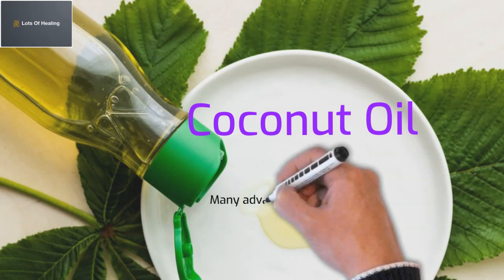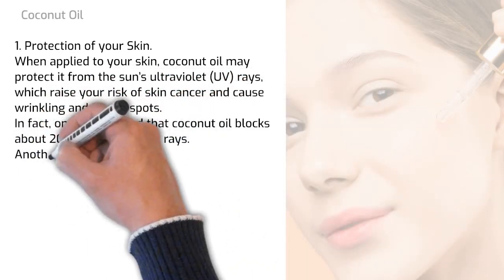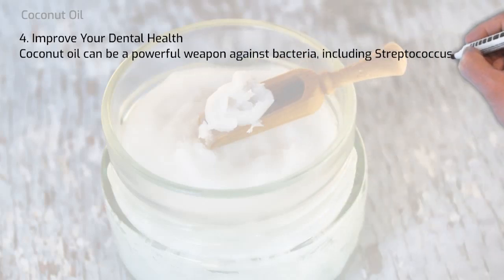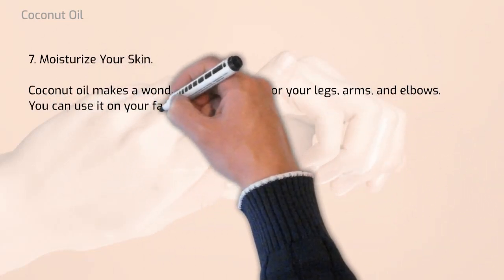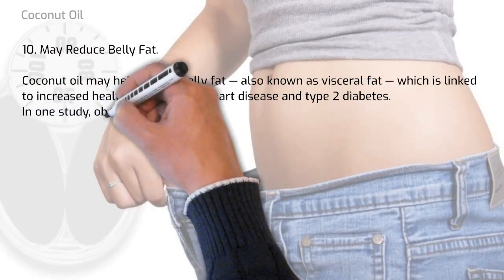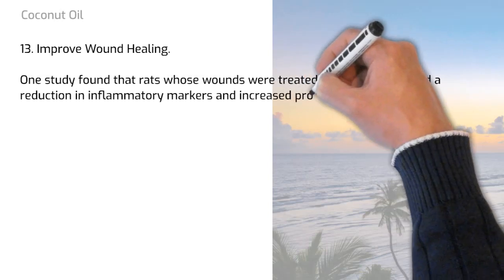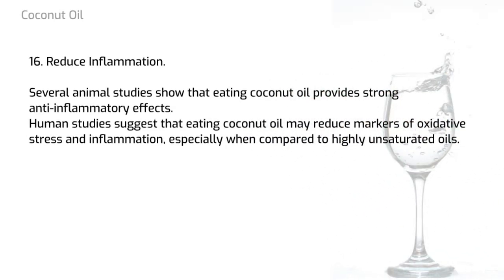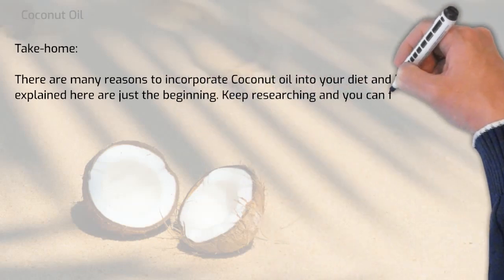Coconut Oil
Coconut oil is an edible oil made from pressing the meat inside coconuts. It's solid at room temperature and liquid when heated. There are two types, virgin coconut oil and refined. Virgin coconut oil uses fresh meat, while refined uses dried coconut meat, also called copra.
This plant-based oil is used as a cooking fat. It's also a common and effective moisturizing ingredient in lotions and hair care products.
As a food ingredient, coconut oil has been marketed as having several health benefits, including helping with weight loss and preventing dementia.